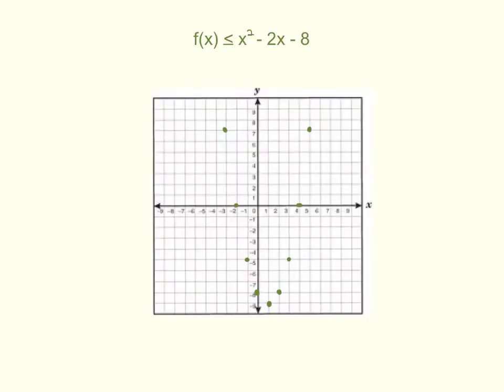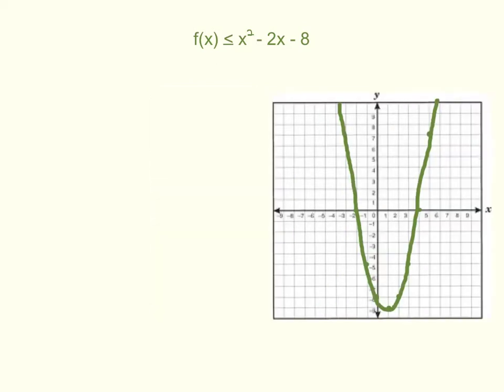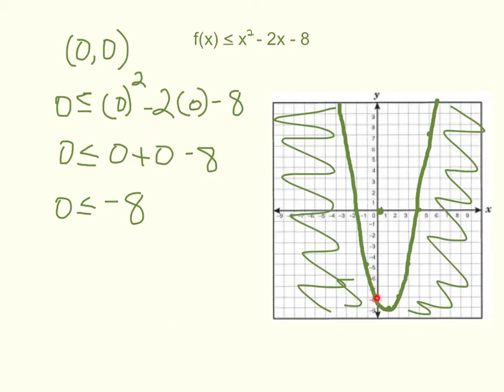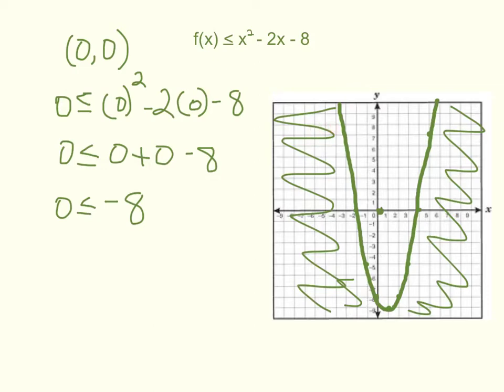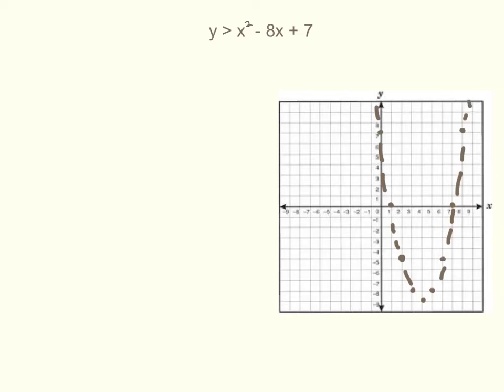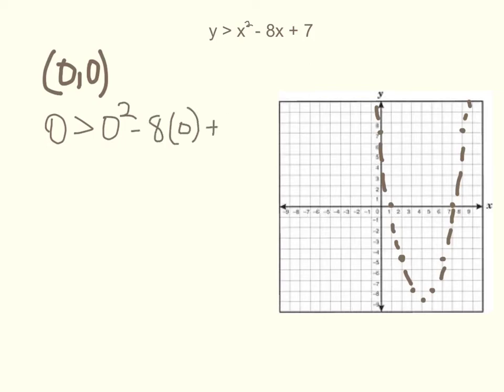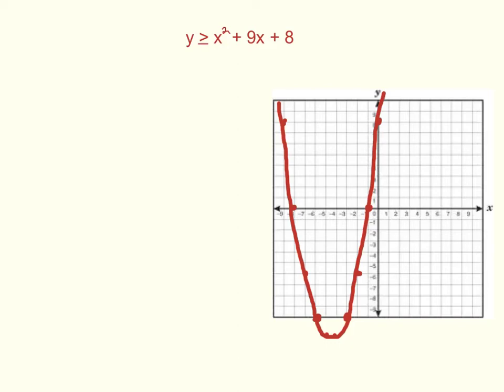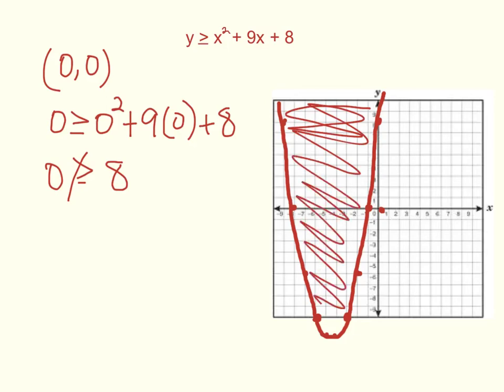Graph & Solve Quadratic Inequalities